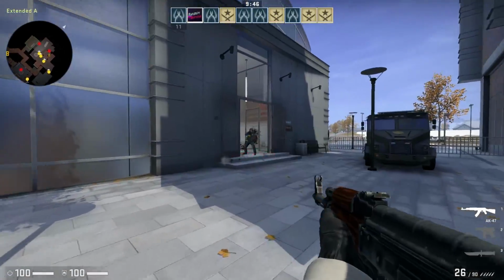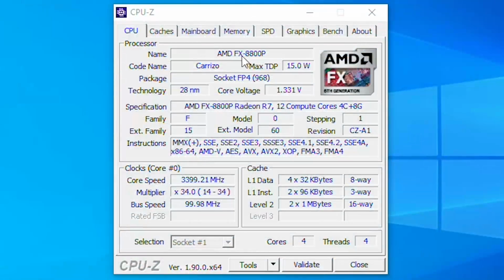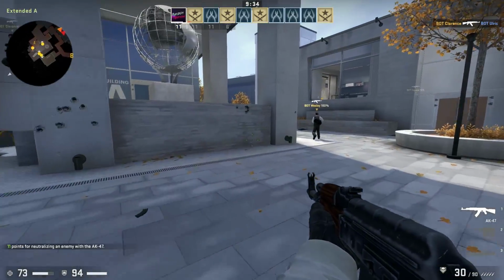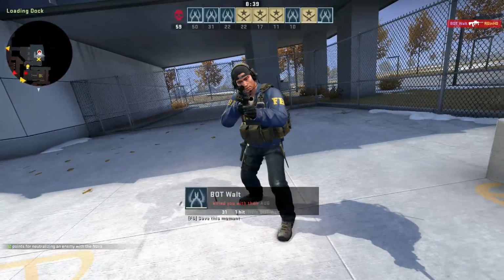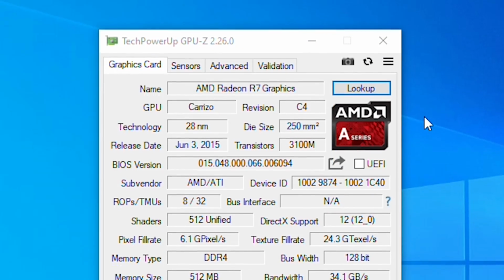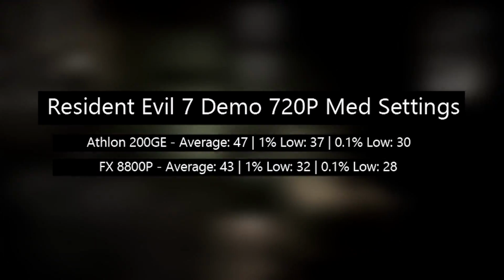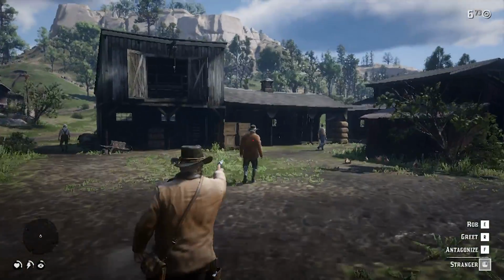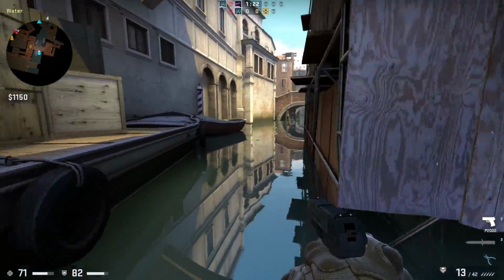I Bought This So You Don't Have To - The AMD FX 8800P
Today we're taking a quick look at the AMD FX 8800P. Once the fastest laptop processor available, you can now find it as part of a desktop ITX motherboard bundle. The trouble is, I don't think it makes much sense to buy.